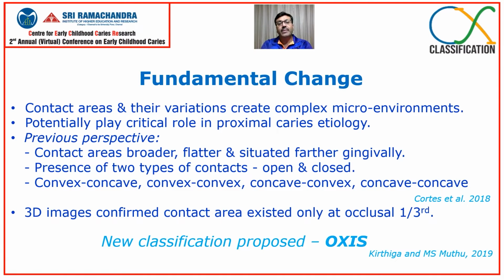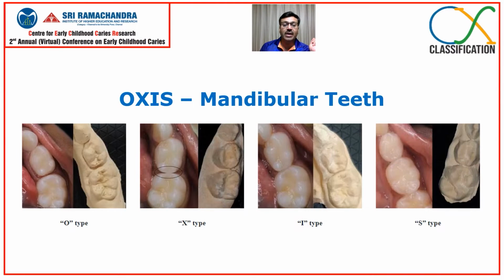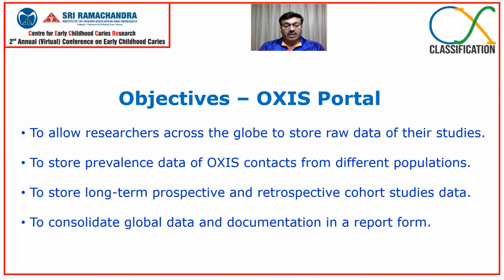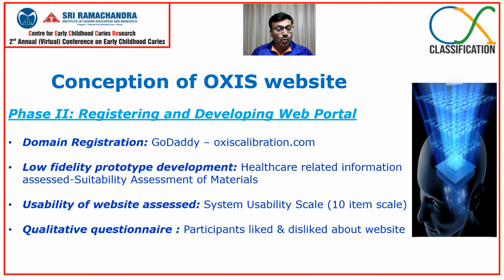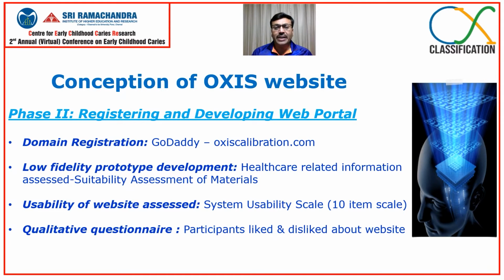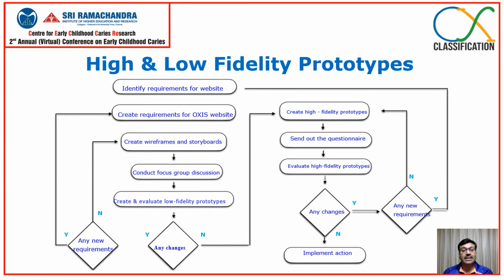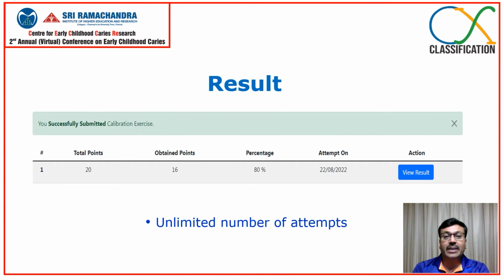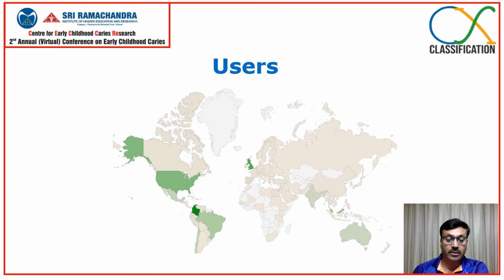Lecture 12 - OXIS Calibration - A Portal for Global Use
Speaker name - Dr Tarun Walia
The development of this expert-driven OXIS website will assist practicing clinicians and researchers to seek appropriate knowledge, minimize overload of material, optimize the efficiency of calibration and provide repositories for clinicians, healthcare workers, and policymakers